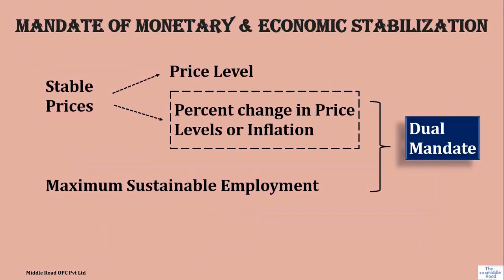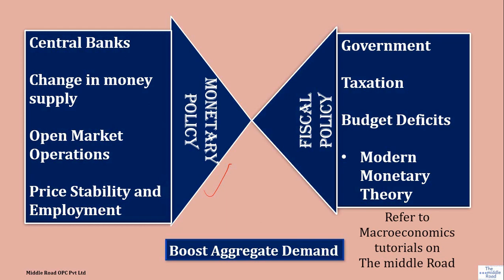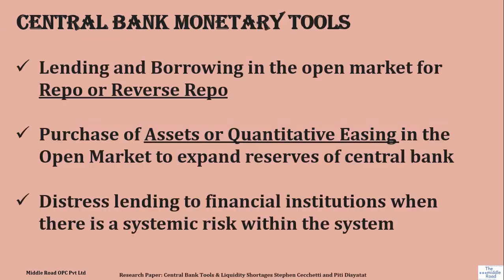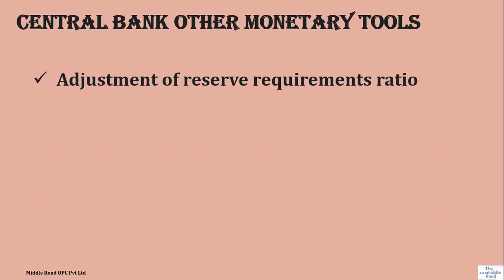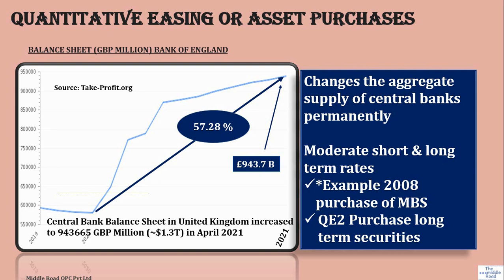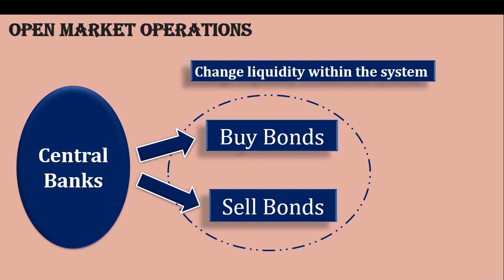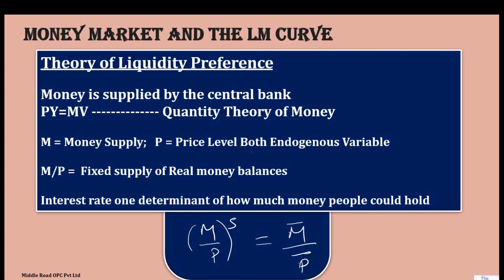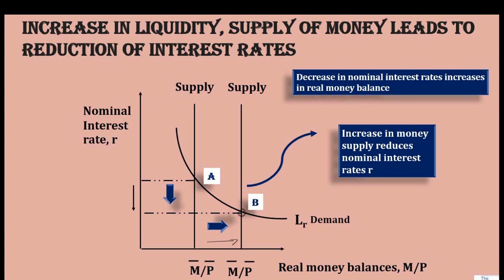Module 8A An overview on Central Banks Open Market Operations | The middle Road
This education video is part of the series on Stabilization policies of central banks around the world.

Note: In this video in the theory of liquidity preference, r denotes interest rates although it is erroneously written as nominal interest rates. Based on Mankiw's book Macroeconomics in the short run expected inflation is constant,  so real and nominal interest rates move together.